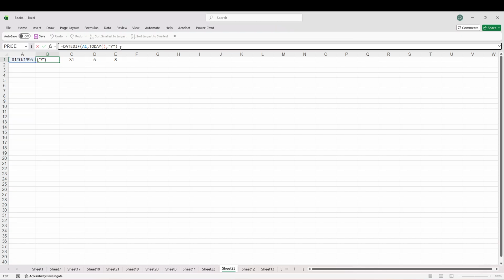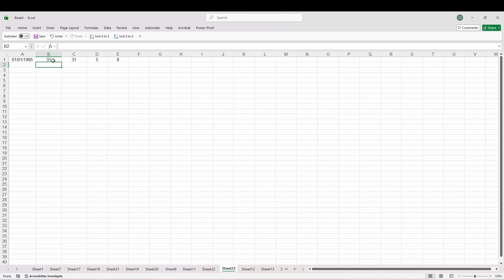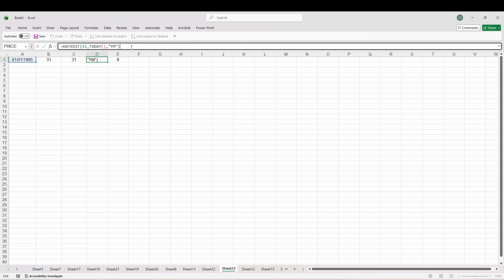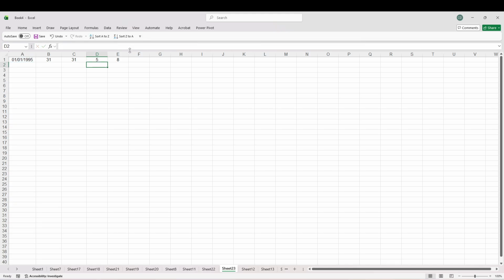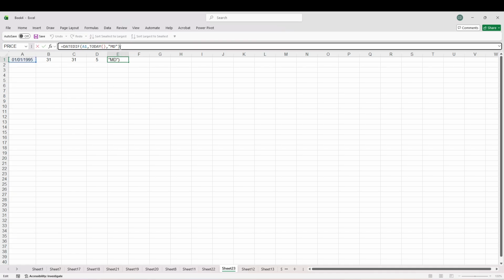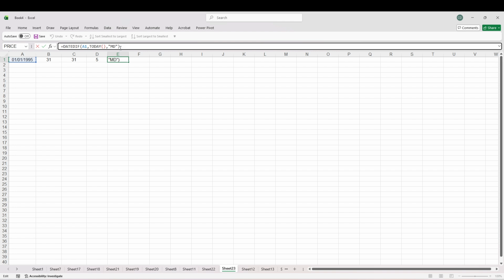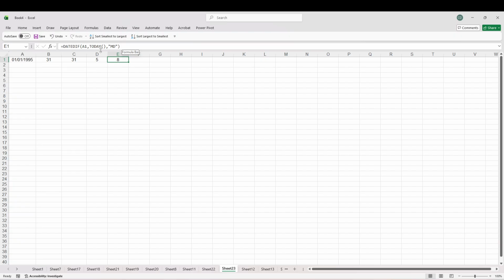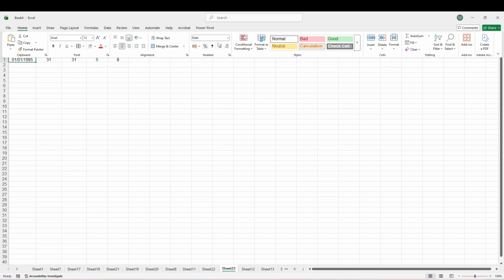How to Calculate Age in Excel [2026 Easy Guide]